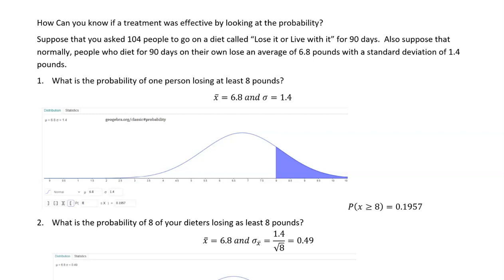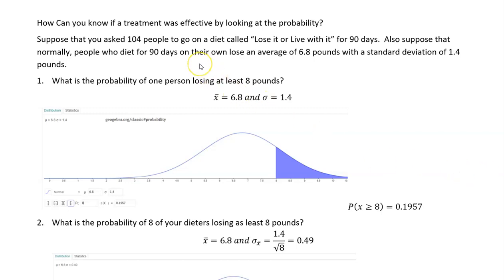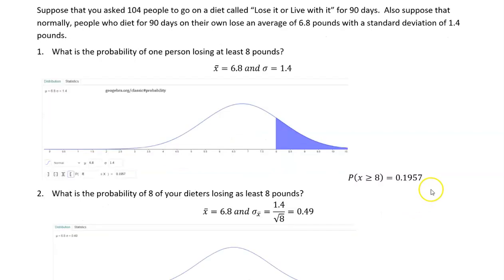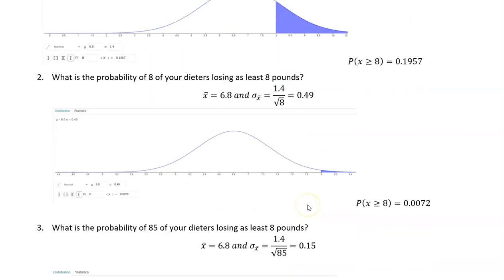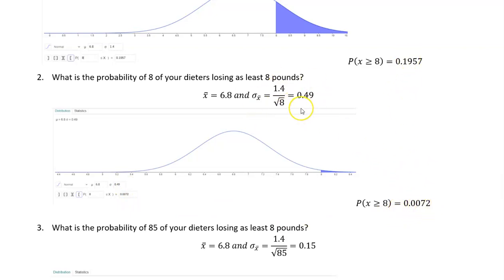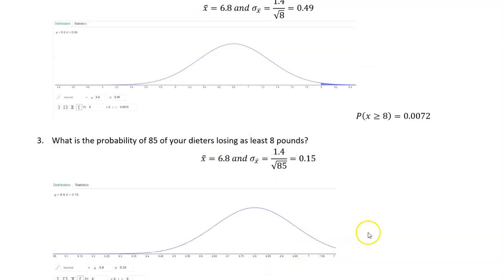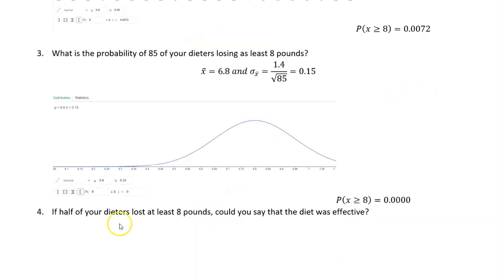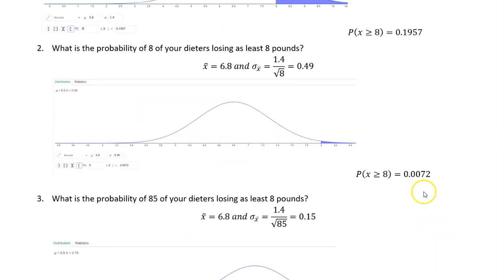Use Probability to determine if treatment was effective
Using your probability answer to decide if the treatment was effective.